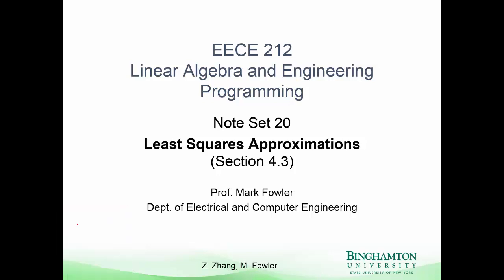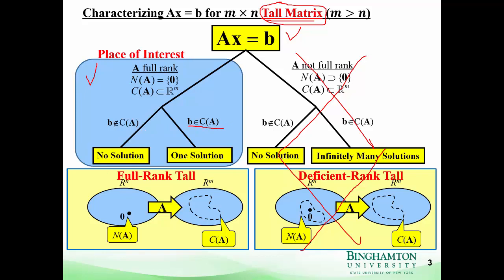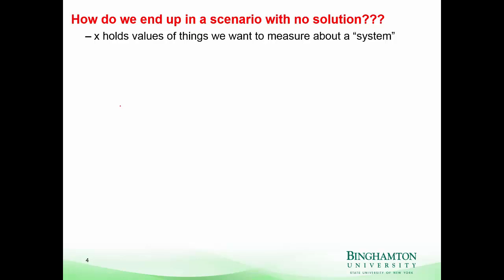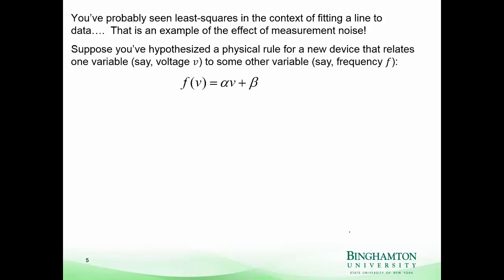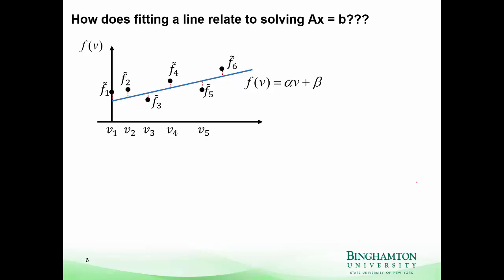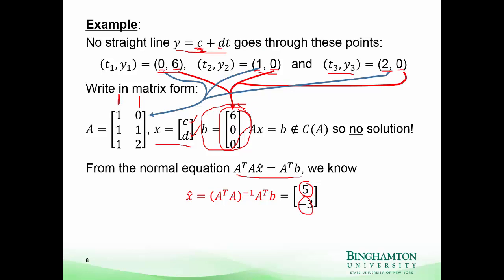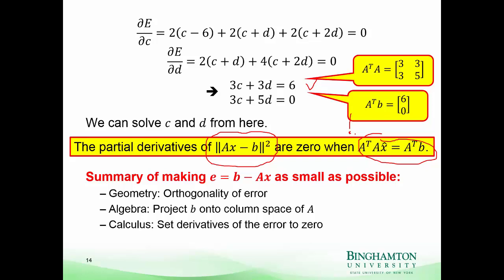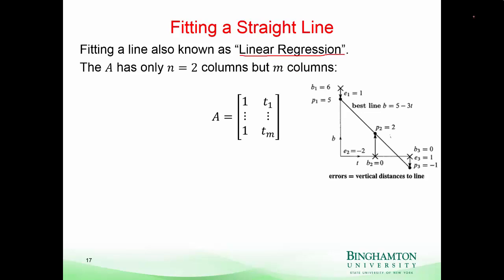EECE212 Note Set 20 Least Squares Approximations